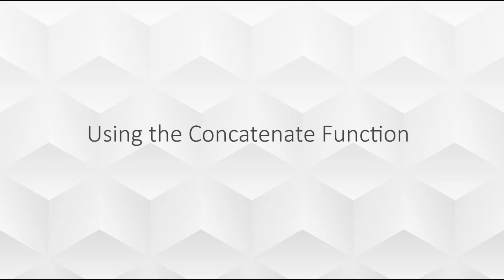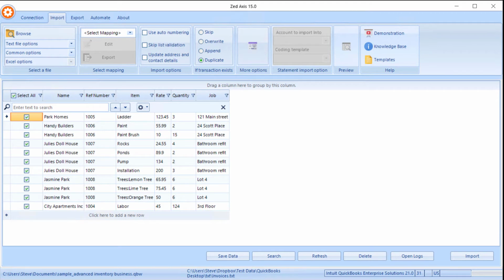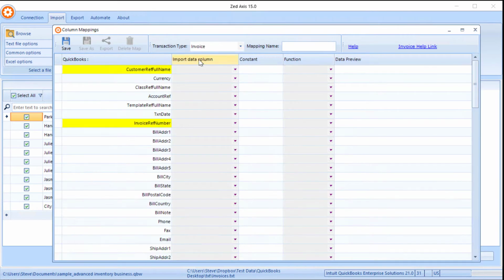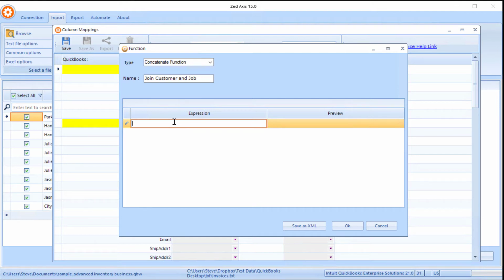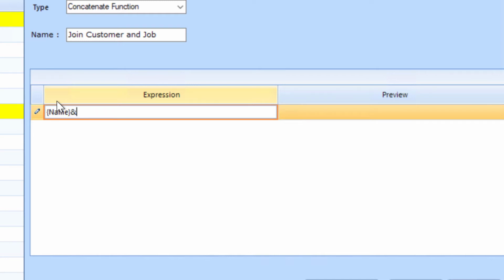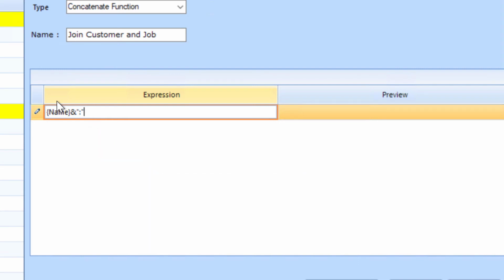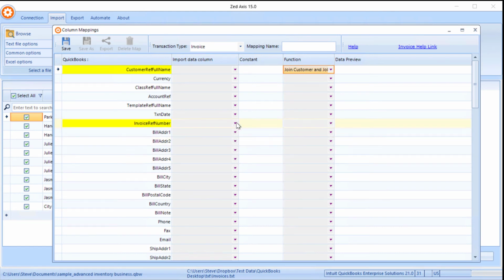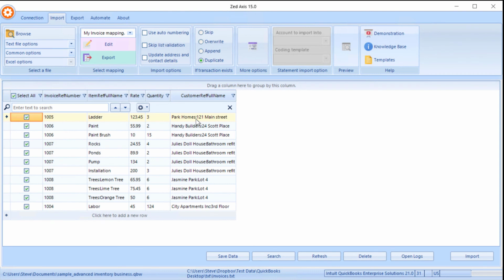How to join columns together when importing into QuickBooks using Zed Axis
Watch a demonstration of how to set up a join or concatenate function in Zed Axis when importing into QuickBooks.  An easy way to make a Full Name format required by QuickBooks when improting Full Item Names or First Last and Last Name type fields.